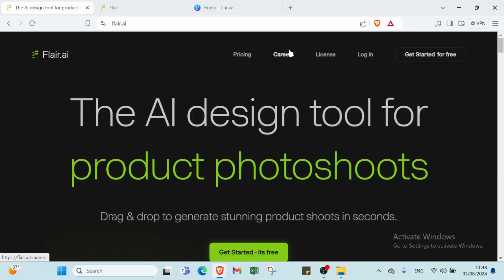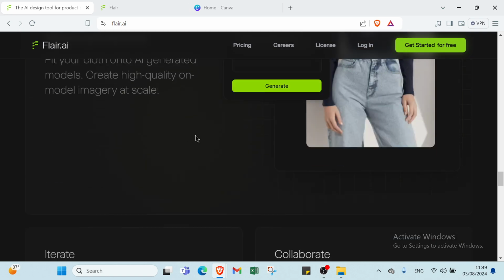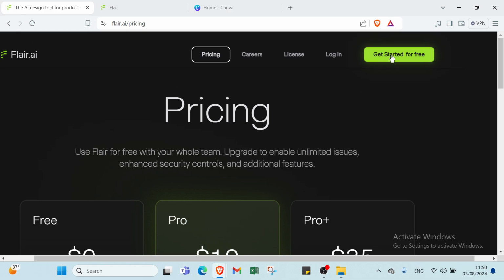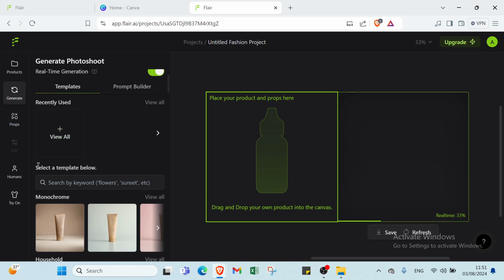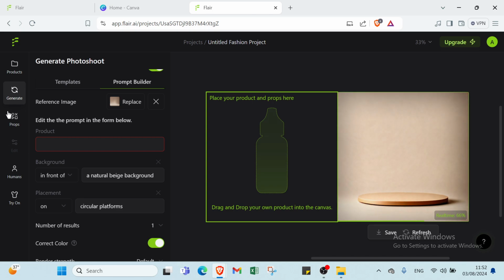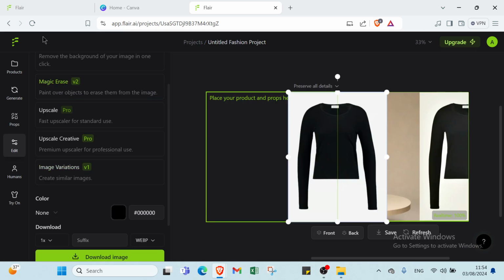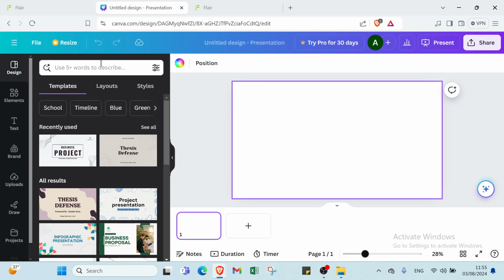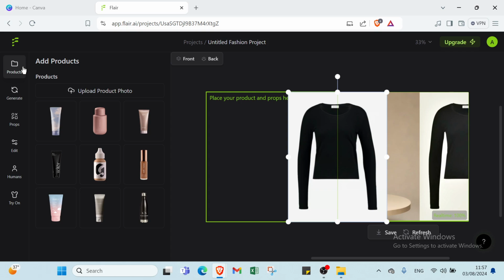How to Make Money on FlairAI: Expert Secrets for Big Returns 2025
How to Make Money on FlairAI: Expert Secrets for Big Returns 2024

in this video we discuss : Discover how to make money on FlairAI with this easy guide! In this tutorial, we share proven strategies and tips to boost your income fast. Learn how to create stunning AI-driven designs, set competitive rates, and optimize your workflow for maximum efficiency. Perfect for both beginners and experienced users, this step-by-step guide will help you maximize your profits effortlessly. Watch now and start boosting your FlairAI income today!